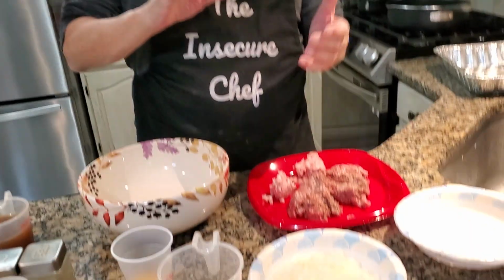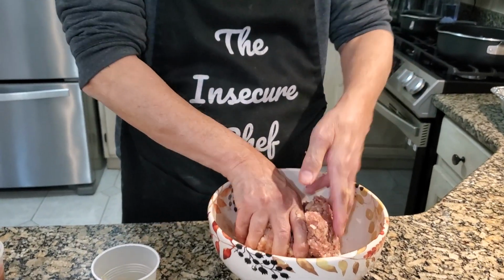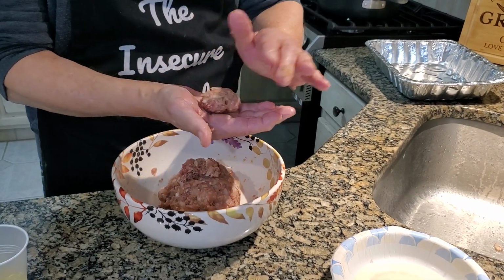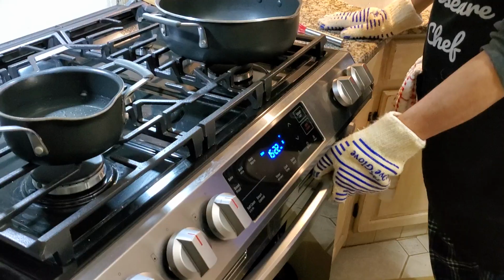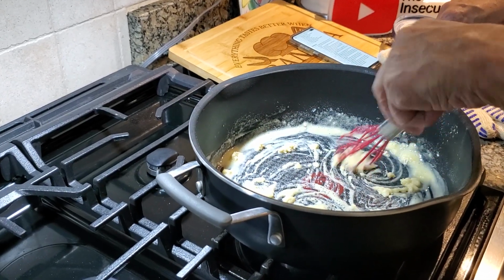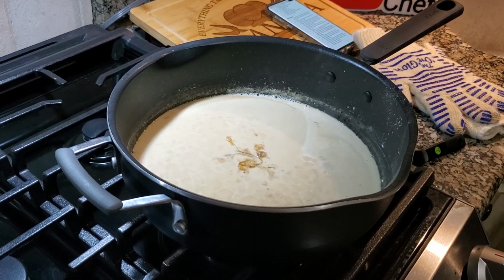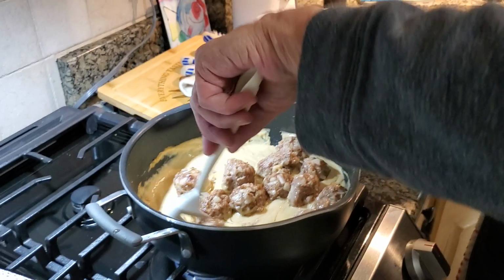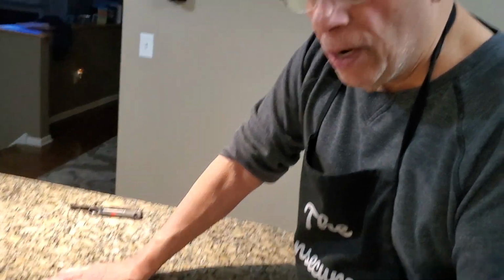Swedish Meatballs - IKEA Recipe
IKEA's Swedish Meatballs

Approximately 1 dozen
Service for 1 hungry person

Ingredients
½ pound ground beef
¼ pound ground pork
¼ onion, finely chopped
½ clove garlic, crushed
¼ cup bread crumbs
½ egg
2.5 tablespoons whole milk
Generous salt and pepper
Olive oil
1.5 tablespoons butter
2.5 tablespoons all purpose flour
½ cup vegetable stock
½ cup beef stock
⅓ cup heavy cream
1 teaspoon soy sauce or worstersher sauce
½ teaspoon Dijon mustard
1 tablespoon finely chopped parsley
2 oz. of egg noodles.

Directions
In a large bowl, combine ground beef and pork, using your fingers to break up any lumps.
Mix in finely chopped onion, garlic, bread crumbs and egg.
Add milk and season well with salt and pepper
Shape mixture into small, round balls. Place on a clean plate, cover and store in the fridge for 30 minutes (this will help them hold their shape while cooking).

You can do this step or skip and go directly to placing them into the ovenproof dish.
In a frying pan, heat oil on medium heat.
When hot, gently add meatballs and brown on all sides.

Transfer to an ovenproof dish, cover and bake at 400 degrees for 35-40 minutes.

When 15 minutes have passed, start boiling water for noodles and cook, following package directions. And also remove the foil covering on the meatballs in the oven.

In the meantime melt the butter in a pan. Whisk in plain flour and stir for two minutes.

Add vegetable stock and beef stock and continue to stir.

Add heavy cream, soy sauce and mustard.

Bring it to simmer and allow sauce to thicken

Add the meatballs when done to the sauce and pour entire contents over the noodles.

Top with some parsley.